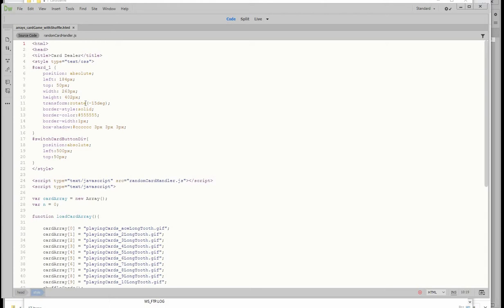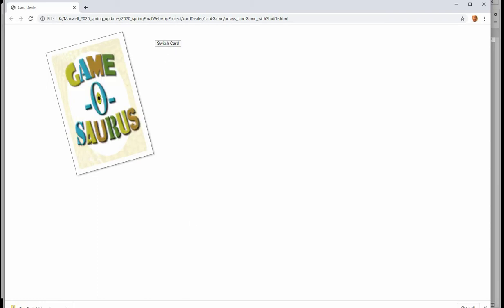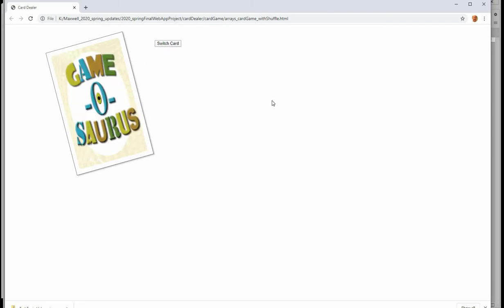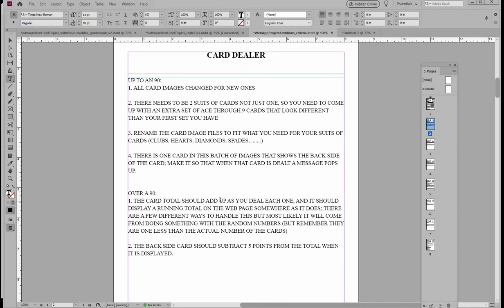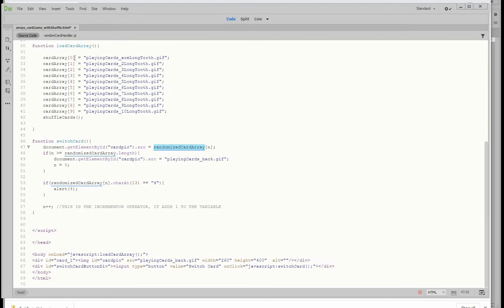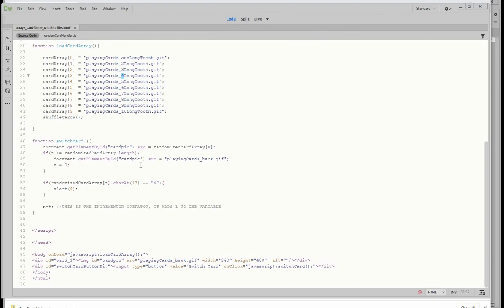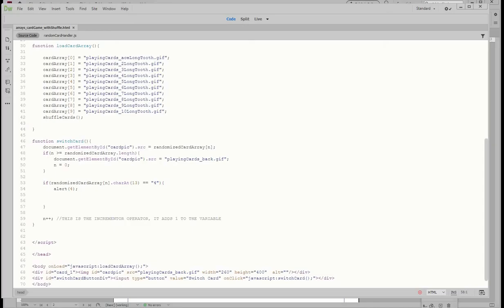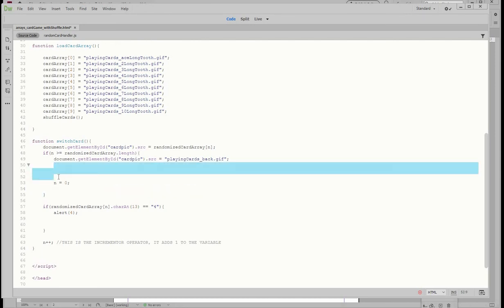WebApp option CardDealer